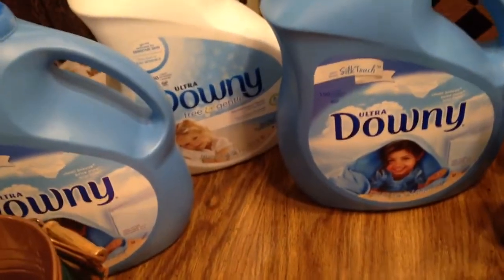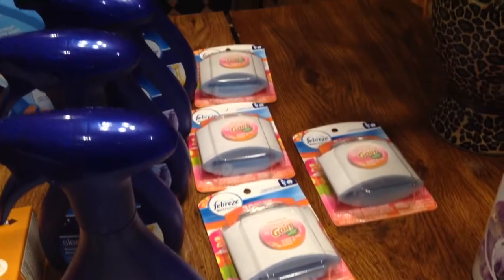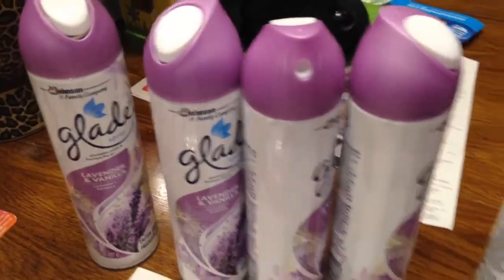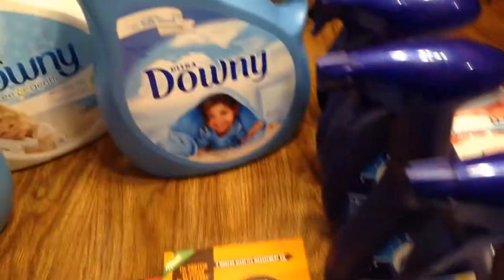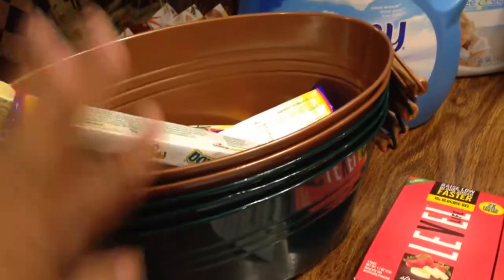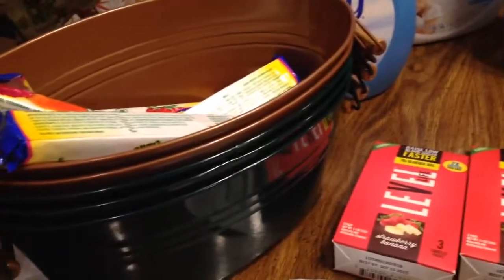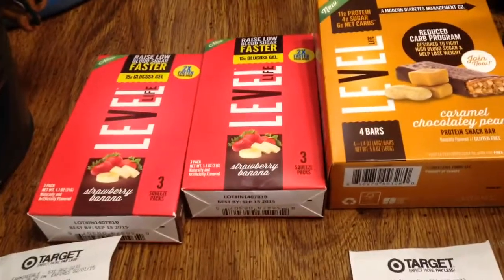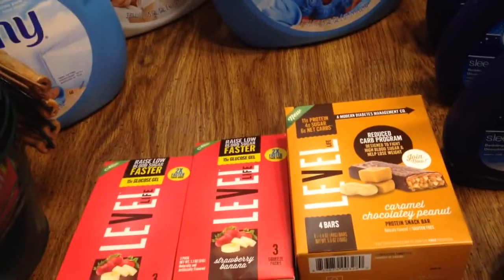Here's My Target Haul So Far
Downey $8.99